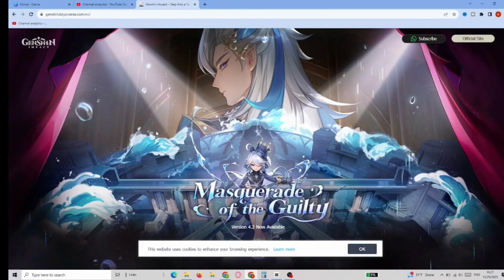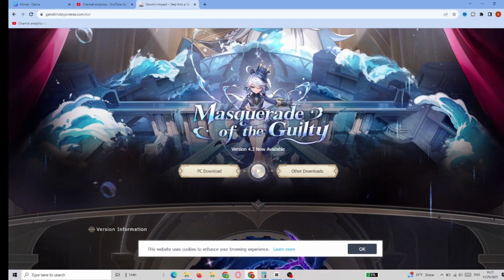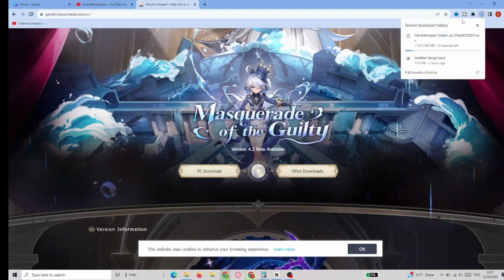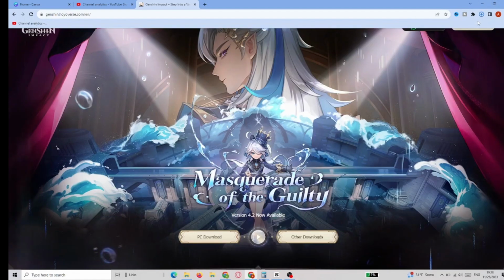How to Download and Install Genshin Impact (2024)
Learn How to Download and Install Genshin Impact. Watch this super helpful tutorial to learn how to do it!